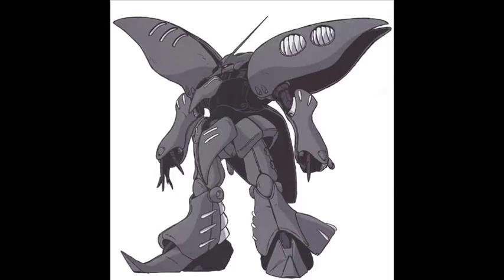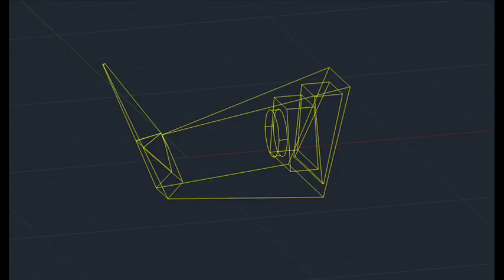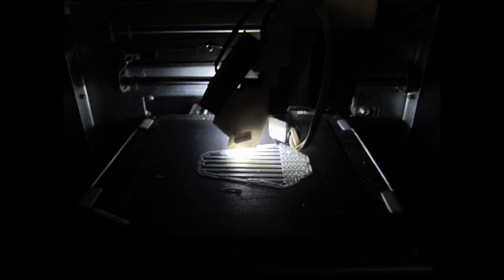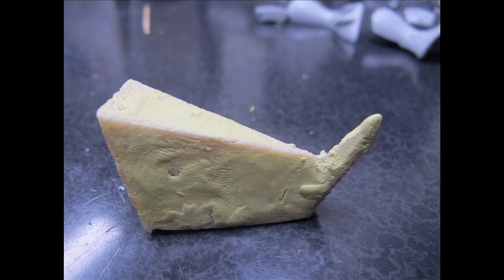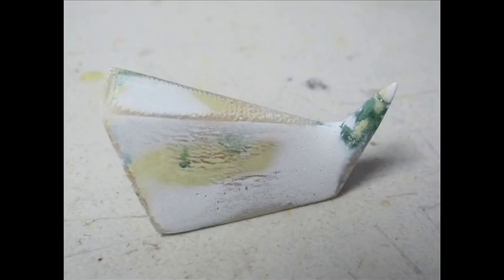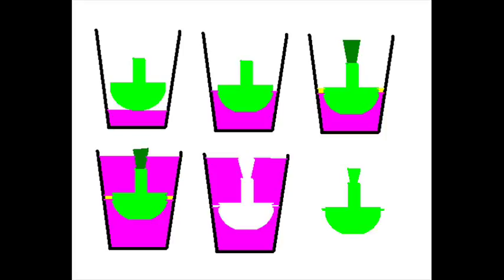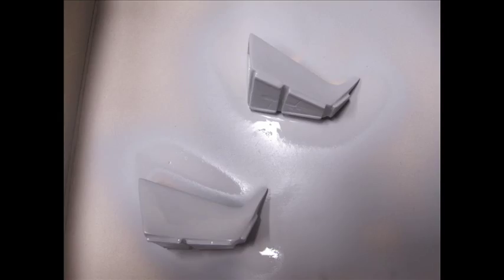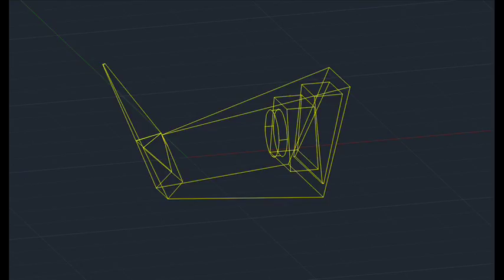3D printing parts for Gunpla tutorial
In this video I will show how I drafted, CAD, printed and treated the surface of the part for resin casting and adding to my model kit.

Model printed off a Up Mini in 1.75mm white ABS-PC